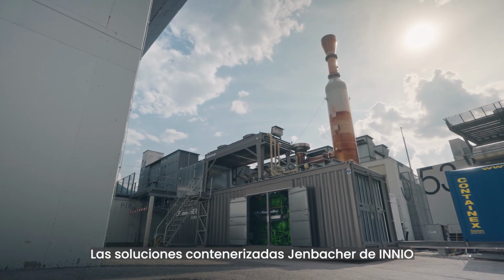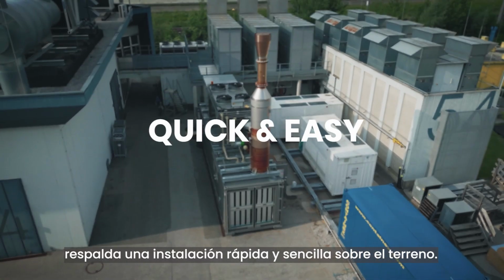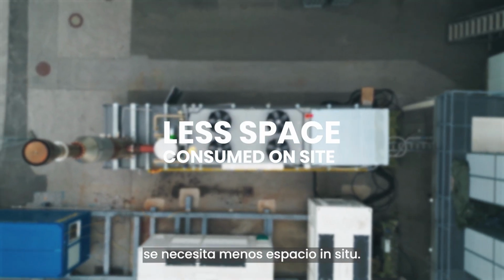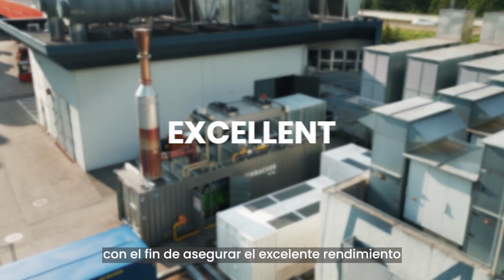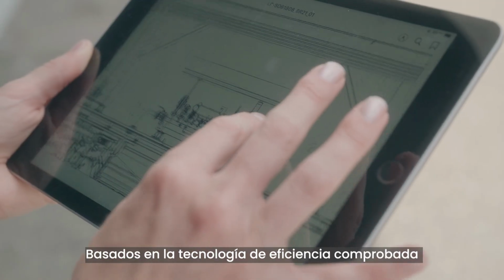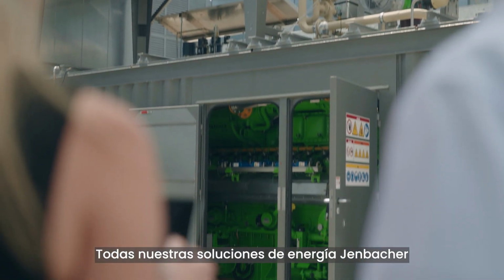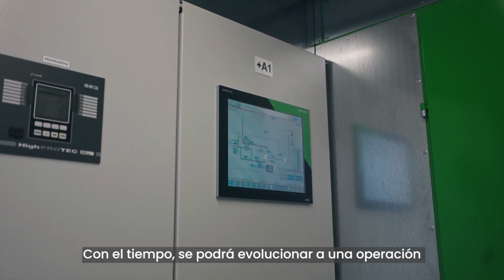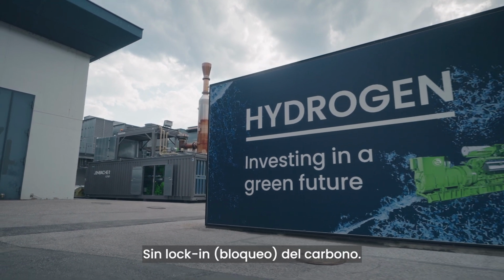Las soluciones contenerizadas Jenbacher de INNIO preparadas para el futuro | ES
Sumérjase en el mundo de las soluciones contenerizadas Jenbacher de INNIO, que permiten una instalación fácil y sencilla, ocupan menos espacio in situ y ofrecen un excelente rendimiento garantizado por el fabricante de equipo original.
Basados en nuestra probada tecnología de motores Jenbacher, estos sistemas energéticos son versátiles, utilizan múltiples fuentes de energía y están "Ready for H2".
Empiece con gas convencional de gasoducto y, a medida que la transición energética va desarrollándose, cambie sin problemas al funcionamiento con hidrógeno verde, libre de CO2.
Dé el salto hacia un futuro sostenible con la tecnología pionera Jenbacher de INNIO.

INNIO
INNIO es un proveedor líder de soluciones energéticas y servicios, que posibilita a las industrias y a las comunidades contar con una energía más sostenible hoy en día. Con nuestras marcas de productos Jenbacher y Waukesha y nuestra plataforma digital myPlant, ofrecemos soluciones innovadoras para la generación de energía y la compresión, que contribuyen a que las industrias y las comunidades generen y gestionen la energía de forma sostenible y se desenvuelvan en el panorama de las fuentes de energía tradicionales y verdes en rápida evolución. La oferta de INNIO es de alcance individual, pero a escala global. Con nuestras soluciones energéticas y servicios flexibles, escalables y resilientes facilitamos a nuestros clientes el manejo de la transformación energética a lo largo de la cadena de valor de la energía, adecuado a su ritmo.
INNIO tiene su sede central en Jenbach (Austria), y sus otras operaciones principales en Waukesha (Wisconsin, EE. UU.) y Welland (Ontario, Canadá). Un equipo de más de 4.000 personas expertas ofrece, a través de una red de servicios en más de 100 países, asistencia técnica durante todo el ciclo de vida de los más de 55.000 motores suministrados en todo el mundo.
Con la mejora de su calificación de riesgo ESG, INNIO vuelve a asegurarse el primer puesto entre las más de 500 empresas mundiales del sector maquinaria evaluadas por Sustainalytics.